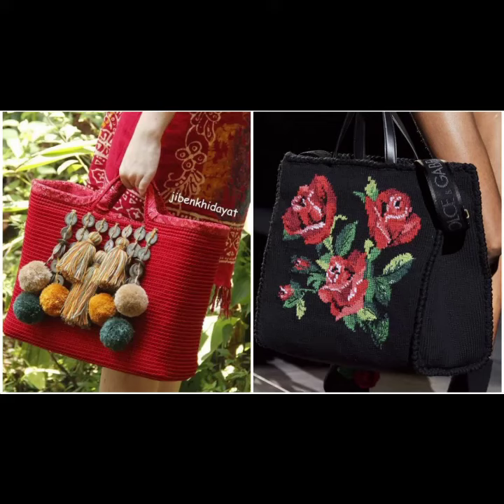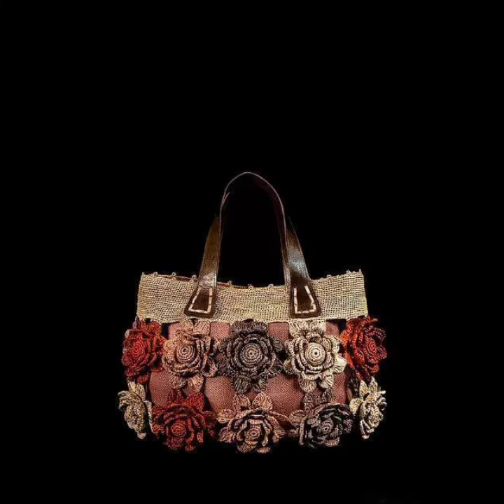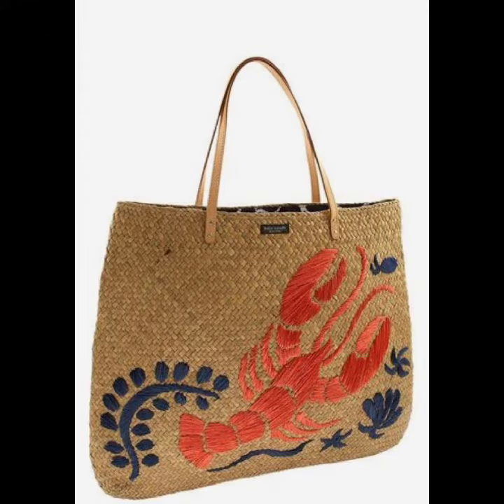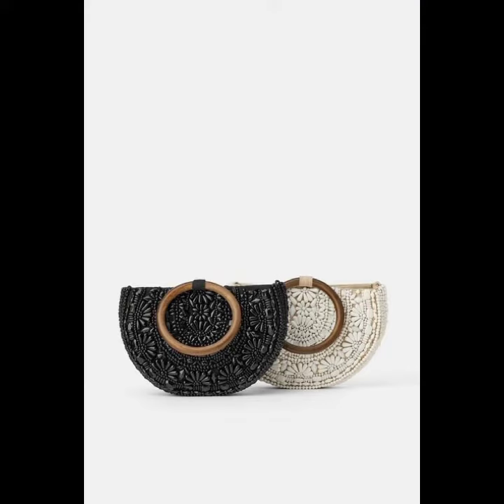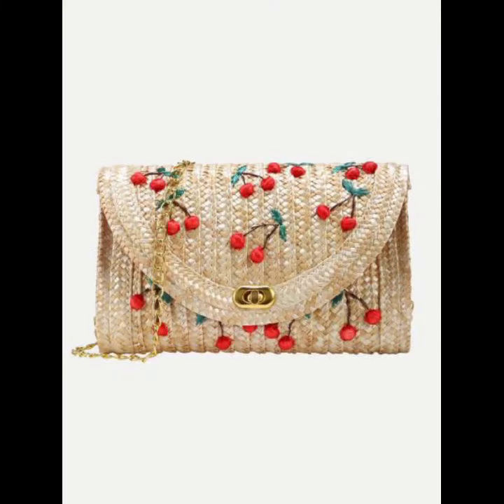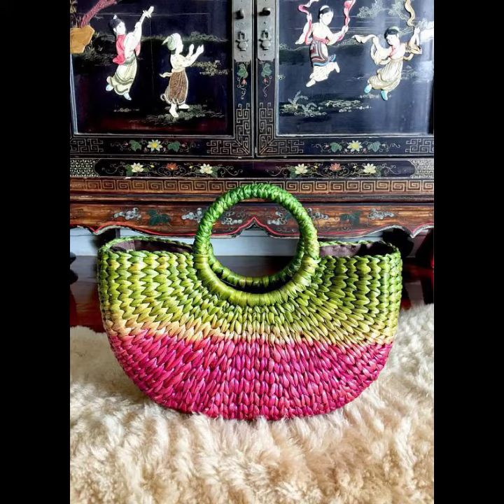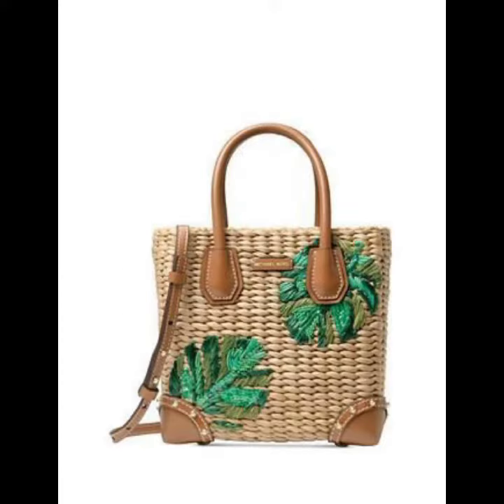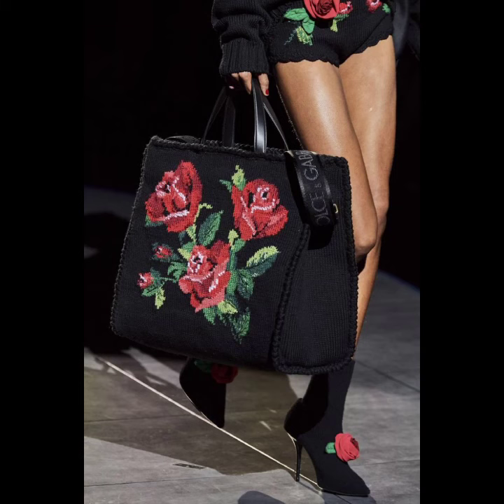new and trendy hand made handbags designs for Womens